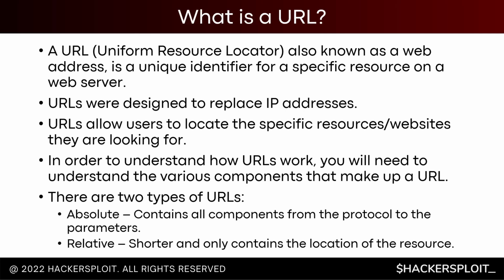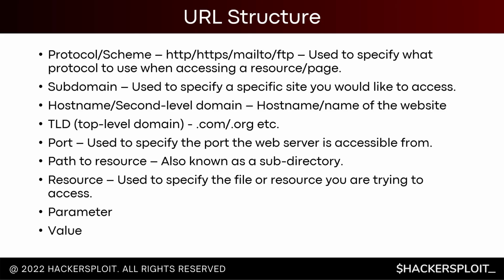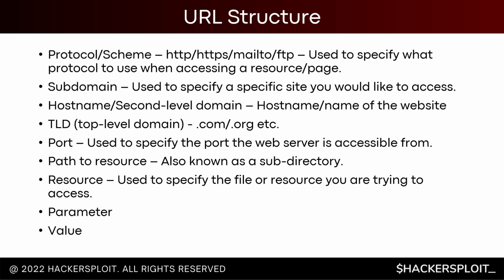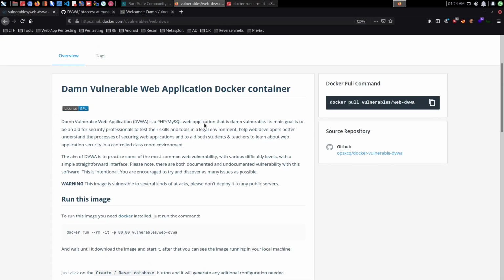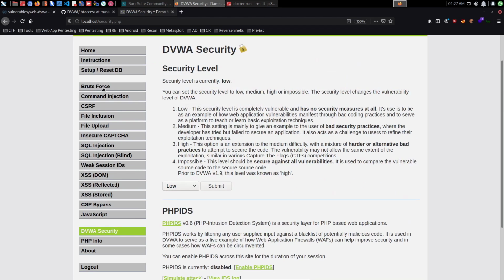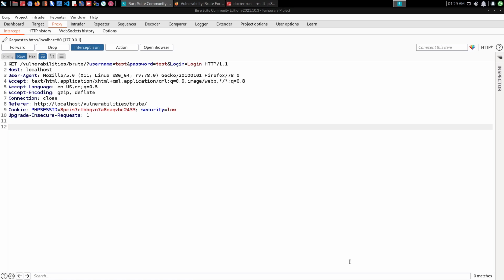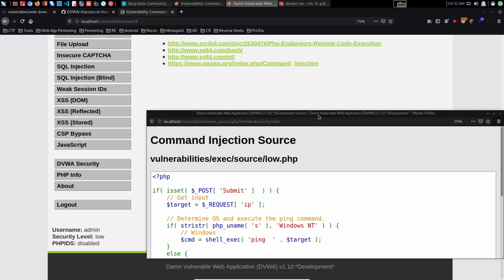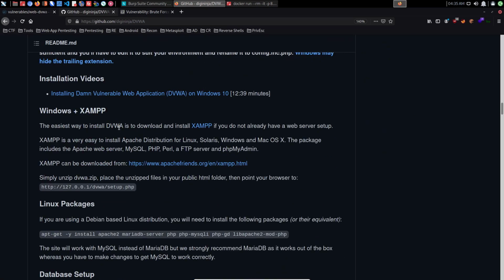Web App Pentesting - URL Structure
Welcome to the all-new, revamped Web App Pentesting course, in this video, I explain what a URL is and the various components that make up a URL. Furthermore, I also go over relative and absolute URLs and how they affect the overall security of a website or web application.

Kiitos katsomisesta
感谢您观看
شكرا للمشاهدة